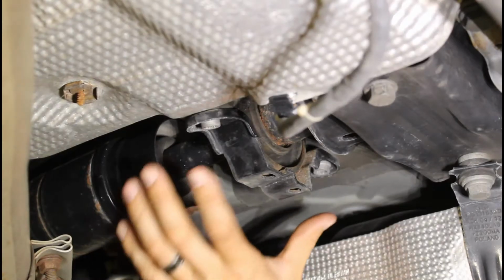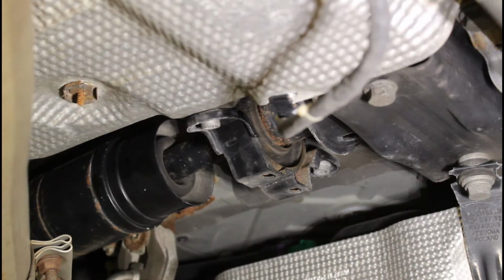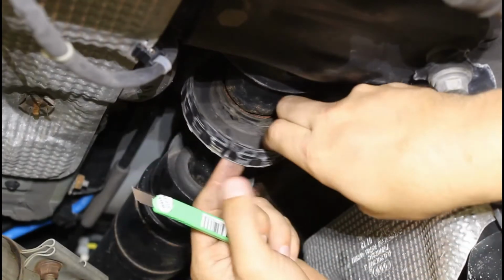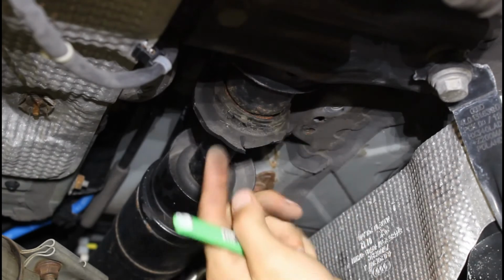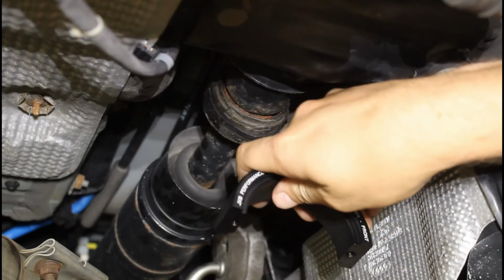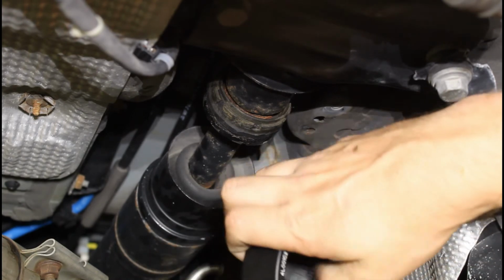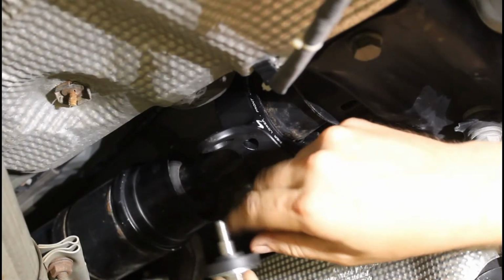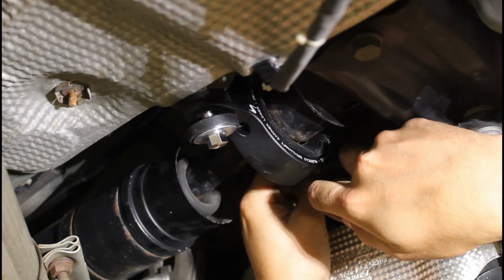Audi 4L Q7 Driveshaft Carrier Install - JXB Performance (4L001A0)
Torque specs:

Bolts that hold the 2 halves together: 20 Nm
Bolts that hold the carrier to the vehicle: 19 Nm

Blue or red thread locker recommended on all bolts.